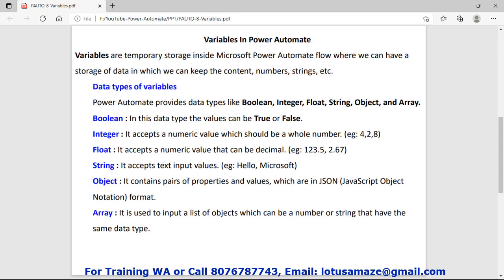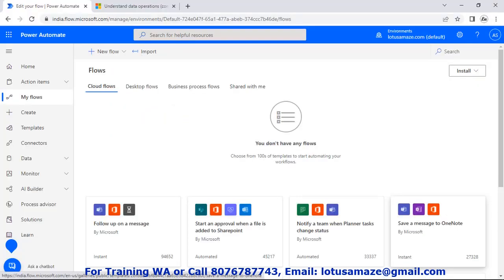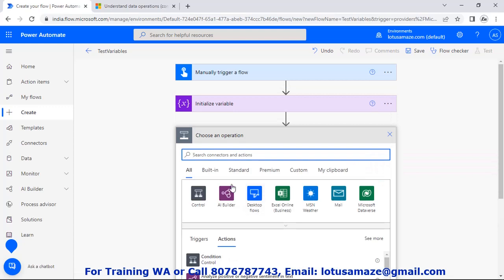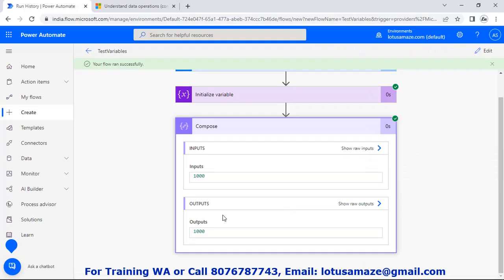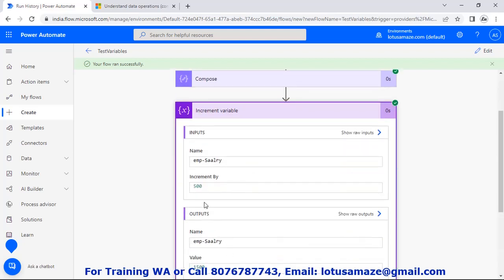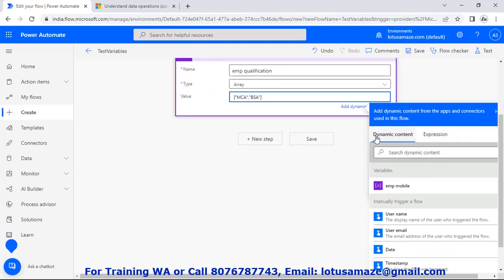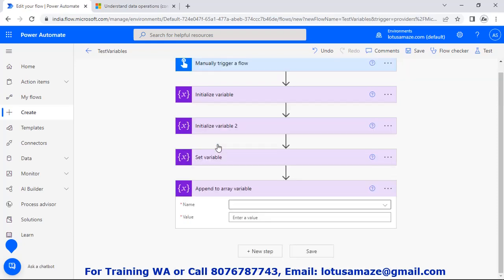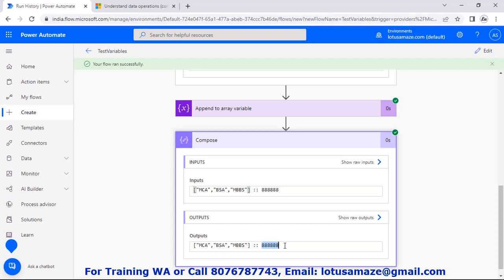Variables | Power Automate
Learn how to declare and use variables in ms power automate